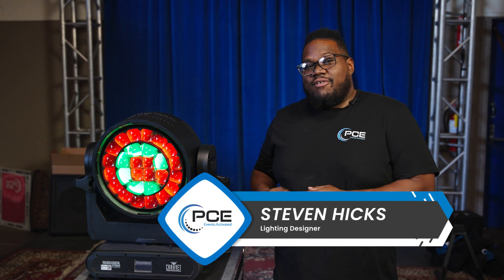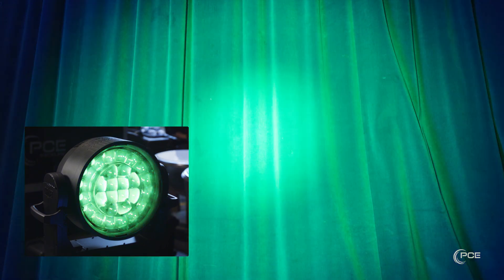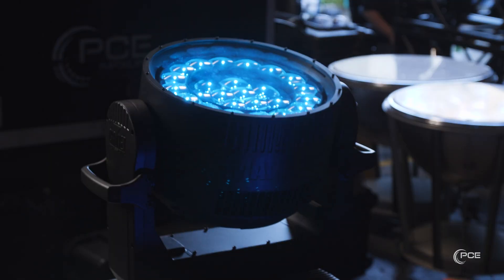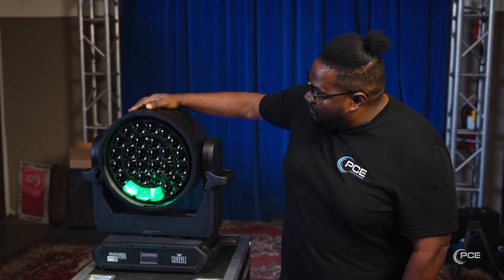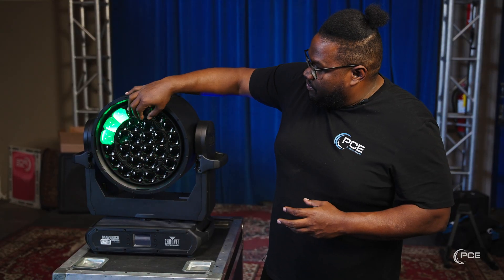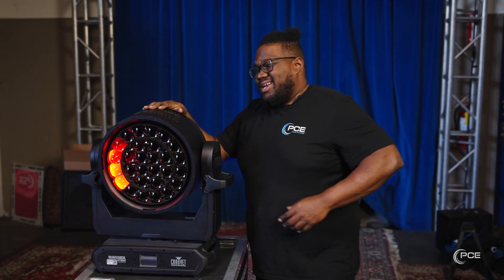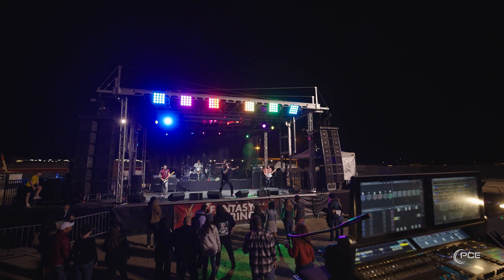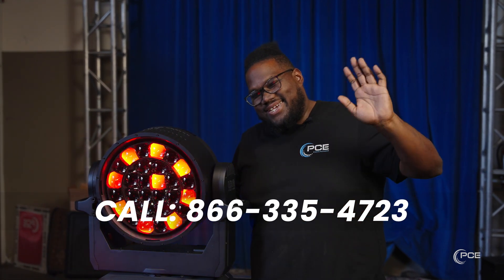Chauvet Maverick Storm 3 BeamWash Lighting Demo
The Chauvet Maverick Storm 3 BeamWash offers a ton of new creative possibilities. This IP65 RGB LED light comes with two zones of zoom control. These zones zoom independently, allowing for beam and wash combinations from a single fixture. A 16-lens outer zone and 12-lens inner zone combine to deliver a massive 19,062 lumens of output, while individual pixel mapping unlocks untold possibilities, easily generating stunning eye candy. This light operates under ArtNet/sACN control with separate assignment of motorized functions to DMX.

Join PCE lighting designer Steven Hicks for a quick rundown of all the amazing things this light can do.